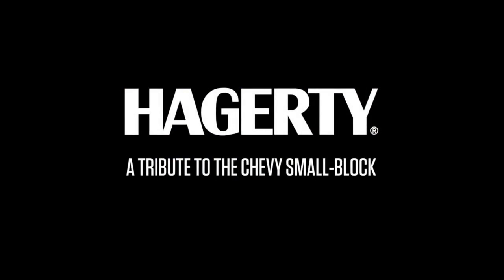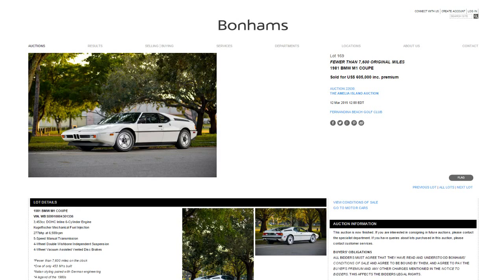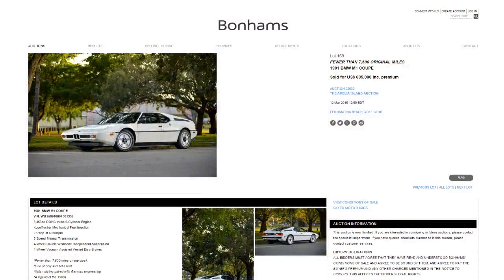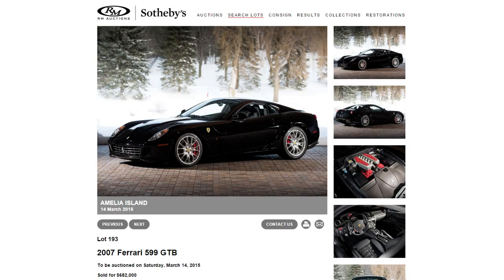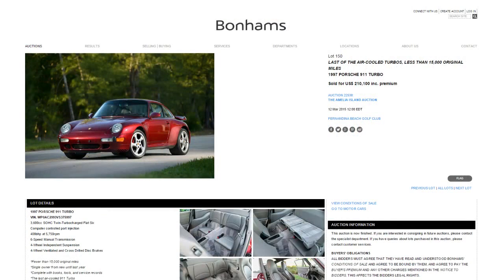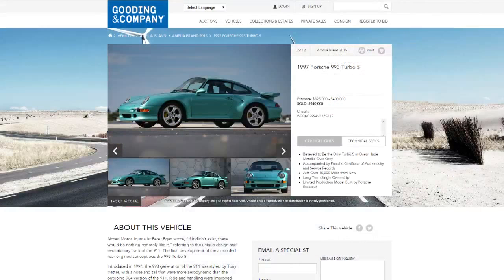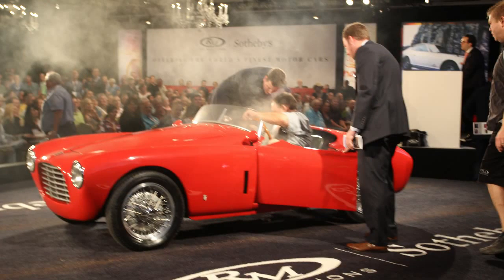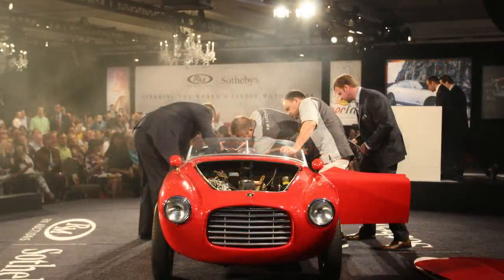Drive Time with Hagerty, Episode No.7 - Amelia Recap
In this episode of Drive Time with Hagerty, we talk about some of the coolest cars that we saw at this year’s Amelia Island Concours d’Elegance. The auctions proved that modern classics are hot, and air-cooled Porsches are top of the list.

0:28 - Small-Block Recap

2:22 - Amelia Island Recap
3:37 - Modern Classics:
1981 BMW M1 - $605,000

9:33 - Air-Cooled Turbo Porsche:
1997 Porsche 911 Turbo - $210,100

14:55 - From Last Week:
1997 993 Turbo S $440,000

18:19 - Siata Electrical fire at RM

20:49 - Parking Lot Concours

23:05 - Valve Cover Racing Subscribe!